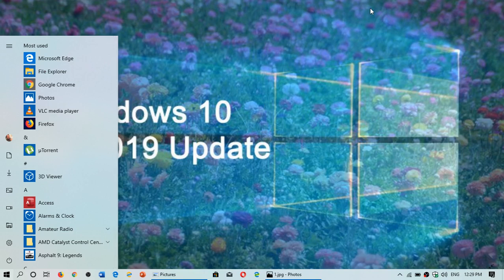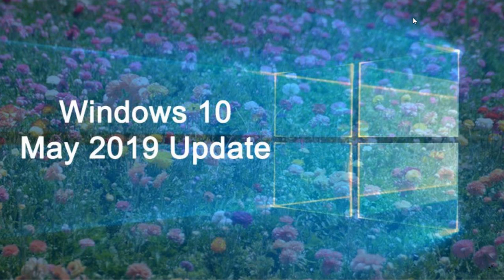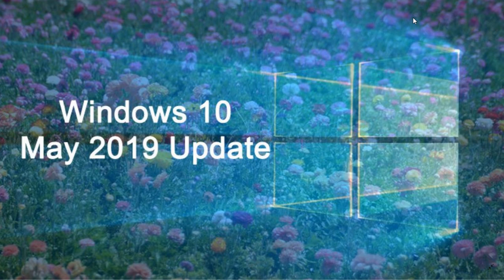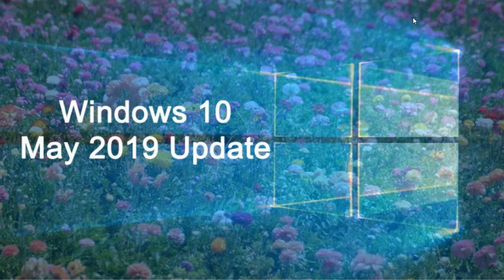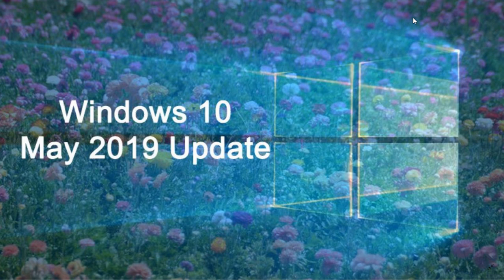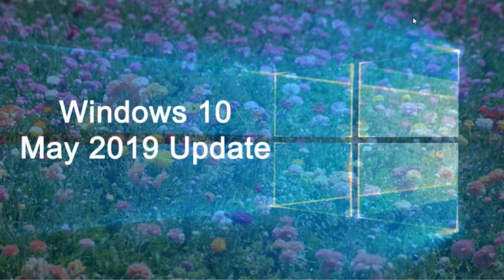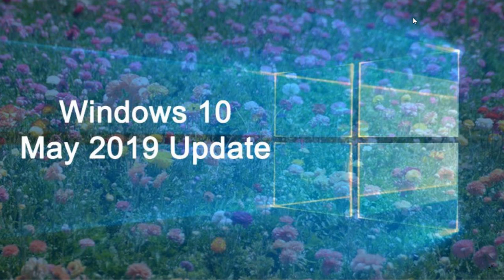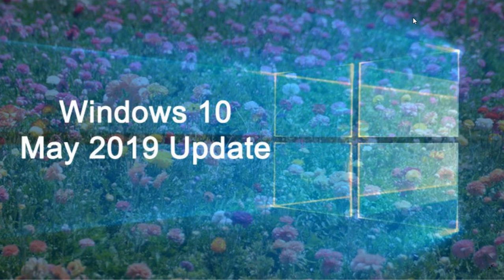Windows 10 May 2019 update at 2 month How well does it roll out and the future July 22nd 2019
How is the rollout 1903 going after 2 months